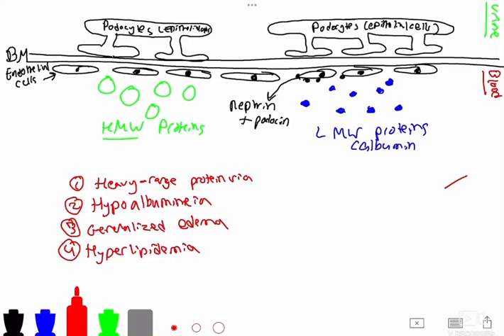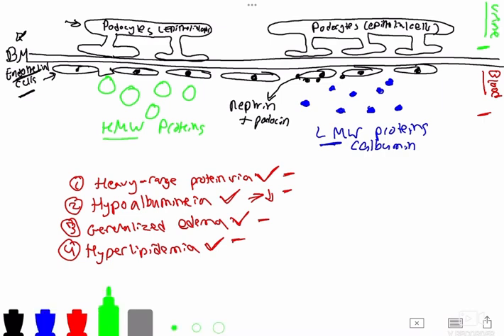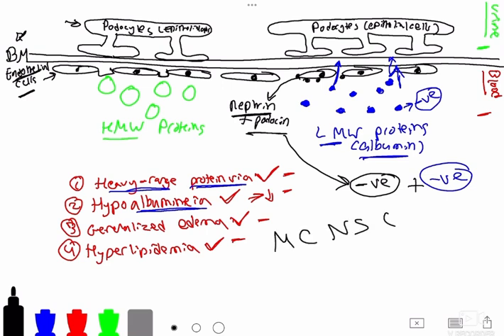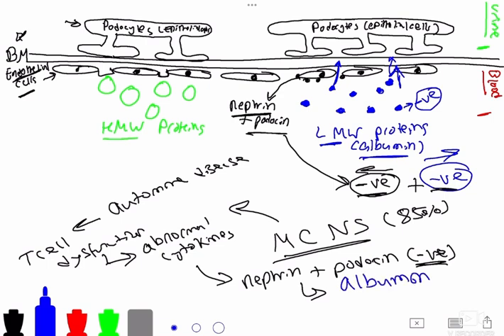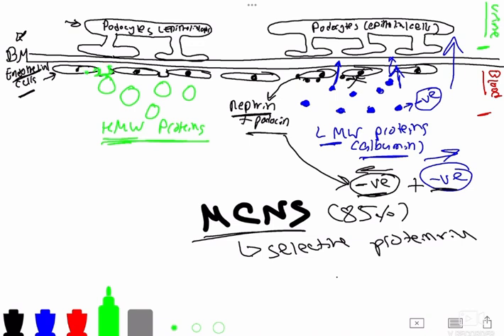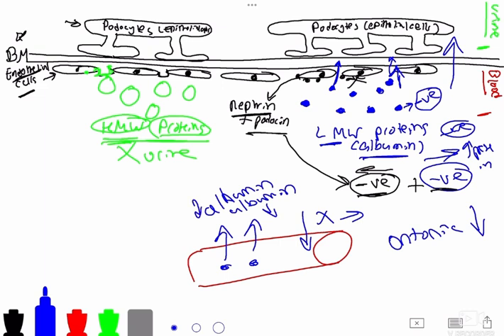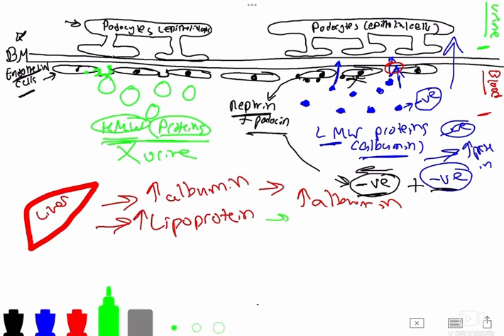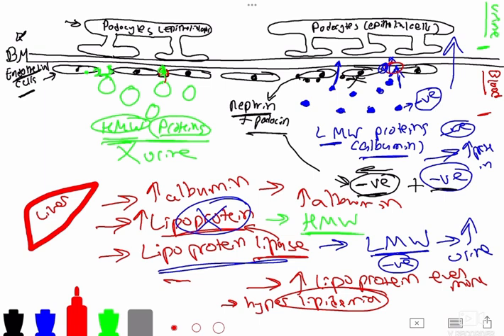Nephrotic syndrome pathophysiology